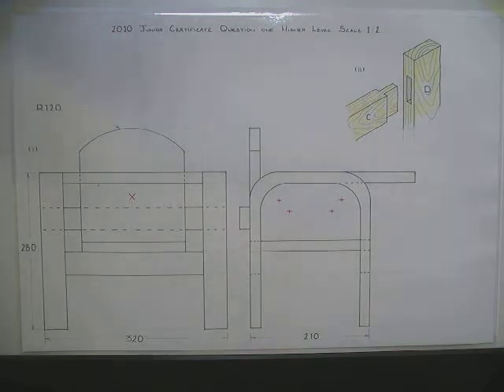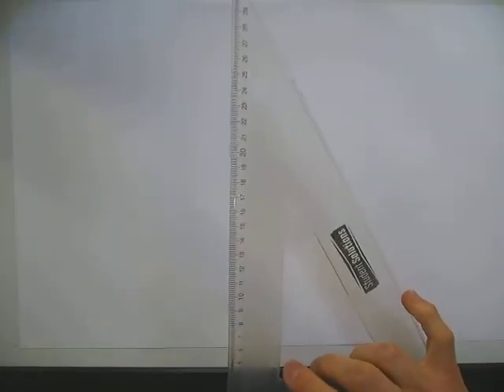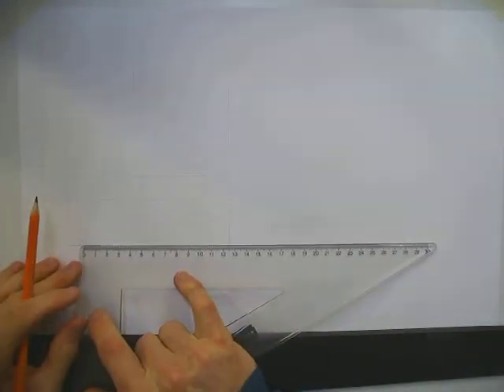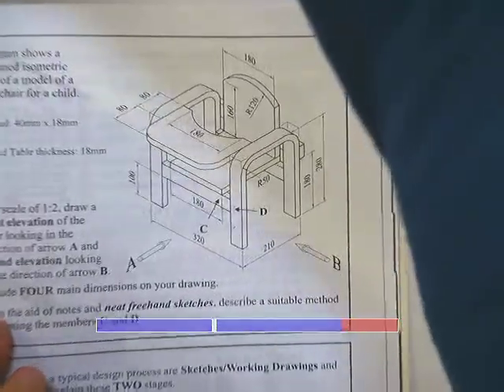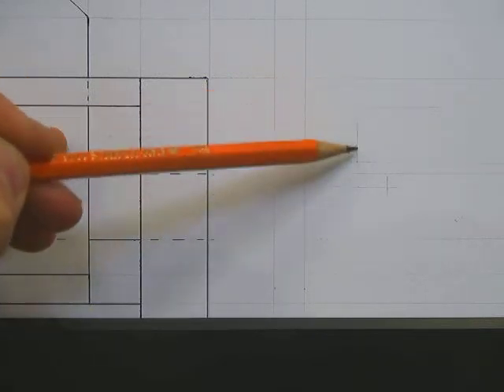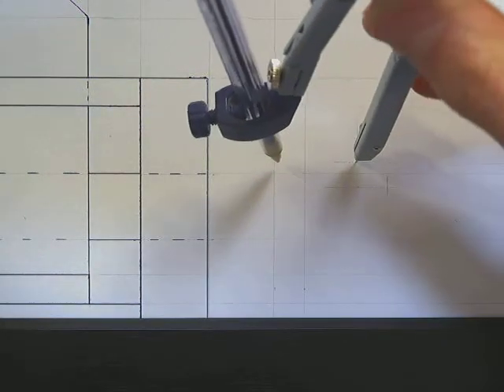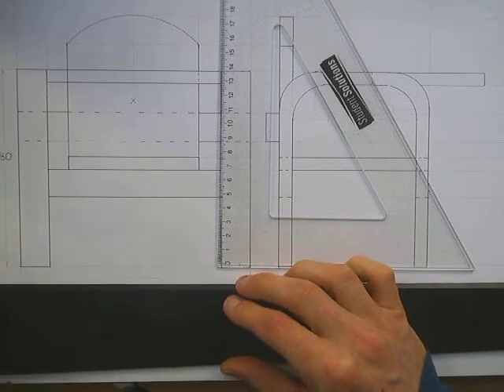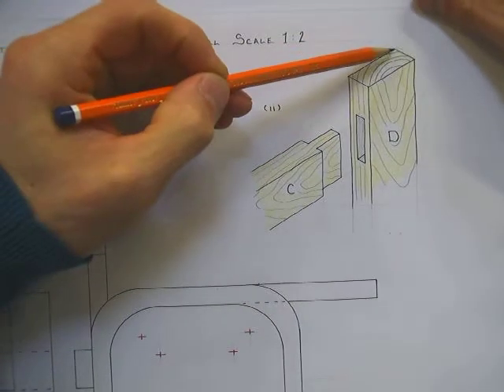2010 Q1 HL Baby Chair